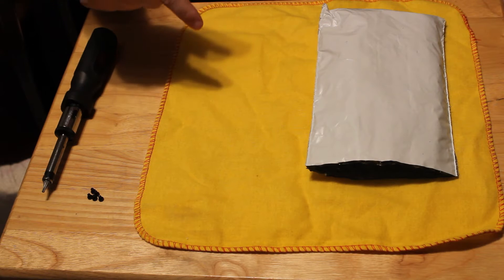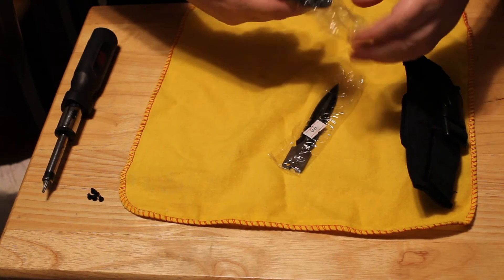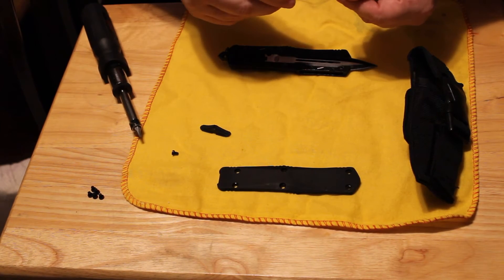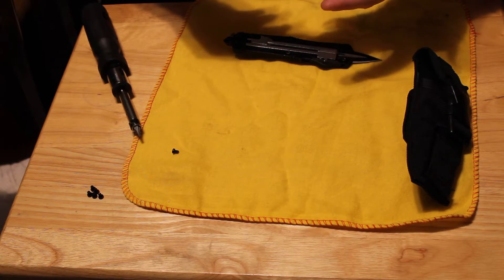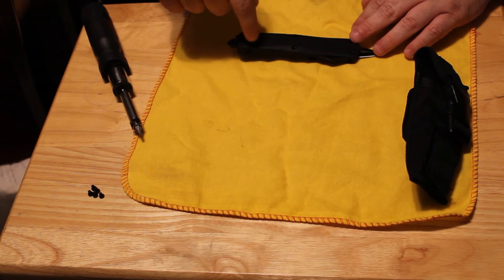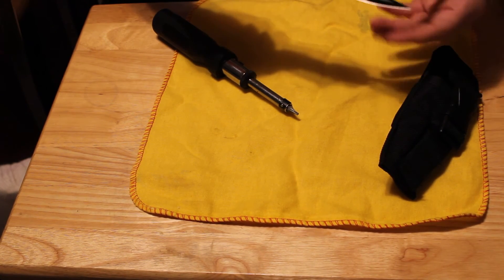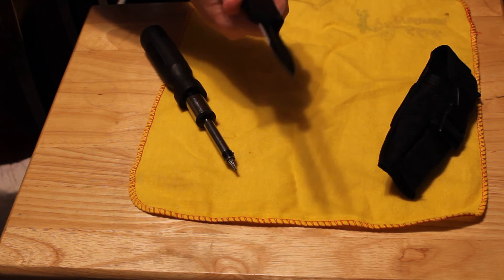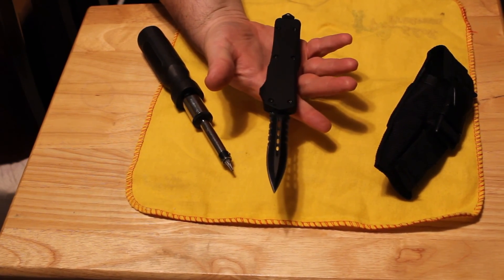Delta Force RECON OTF Knife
Hey guys this is my new Delta Force RECON OTF let me know what you think